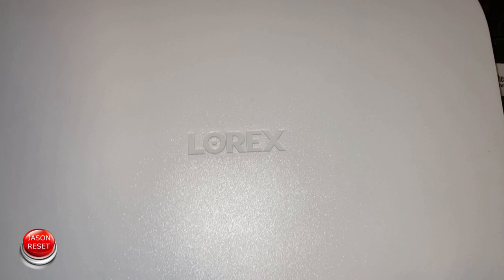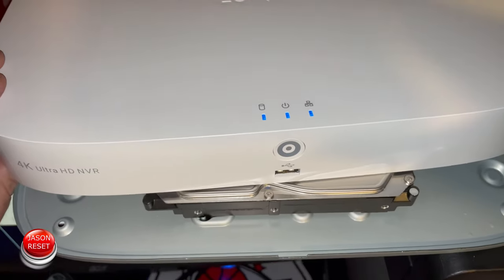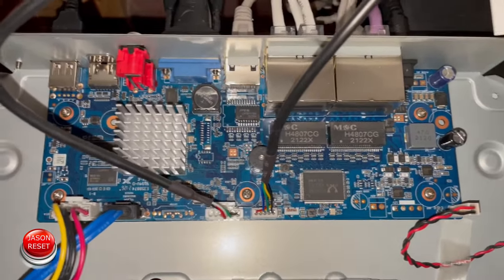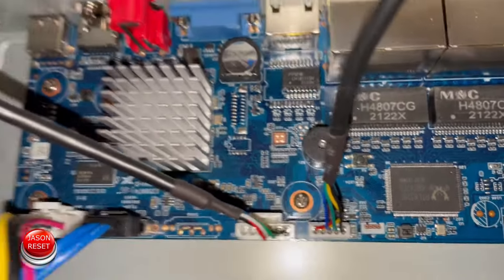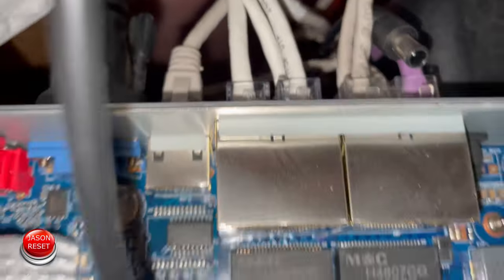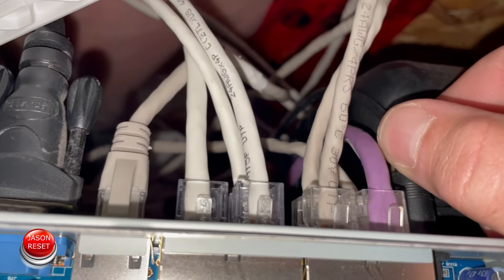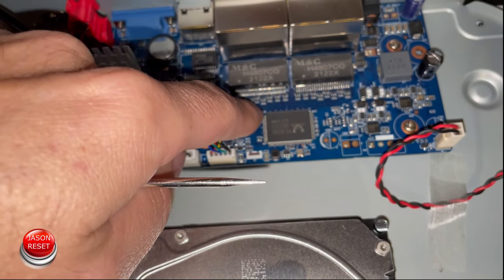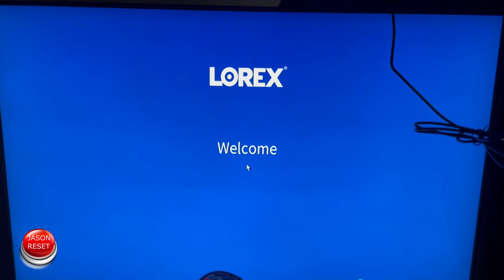How To Factory Reset Lorex NVR Recorder To Default Setting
In this video I will show you how to Factory reset your Lorex NVR Recorder to
to default setting.